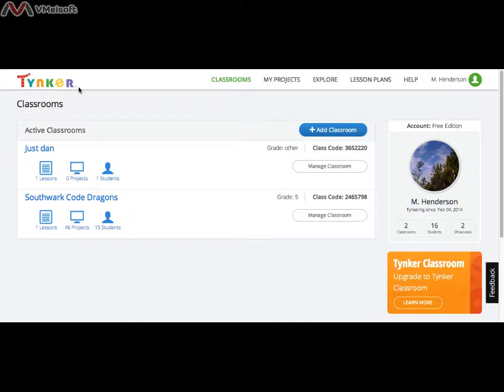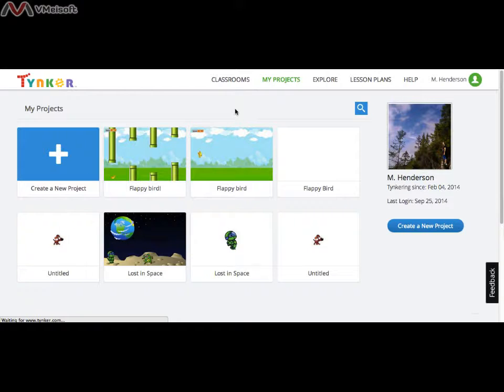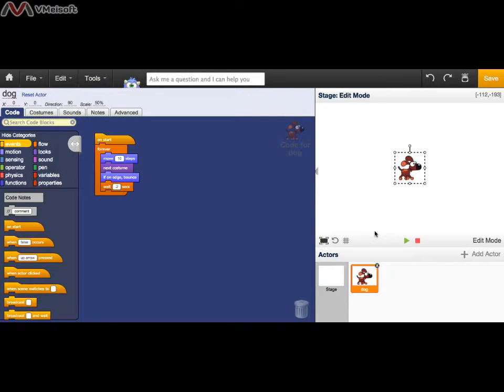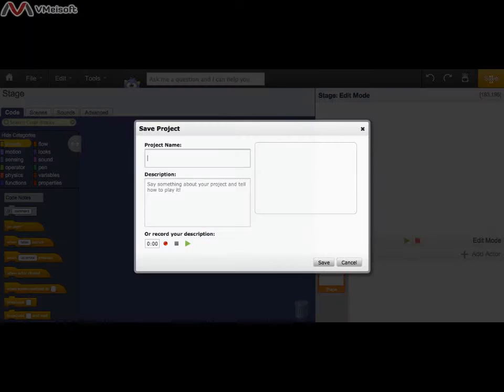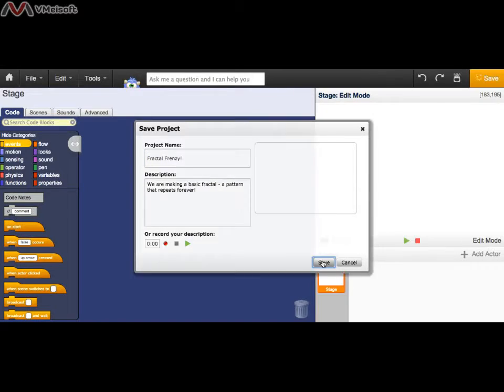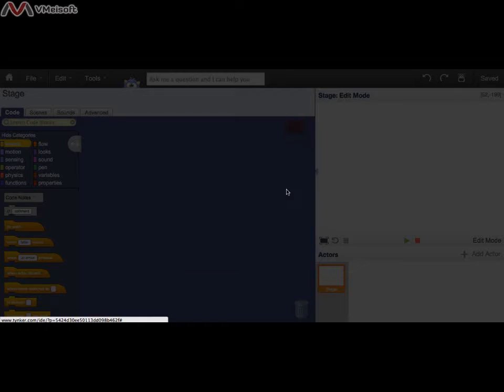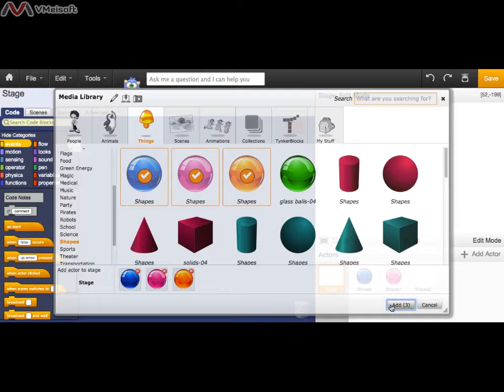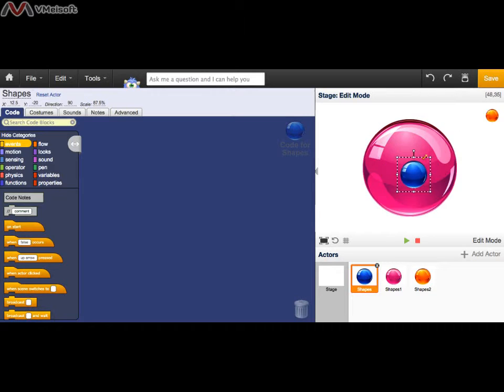FTL2 create a new project in Tynker.com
This video shows how to create a new project in the Tynker website for our Fractal program.

Please note that this uses an earlier version of their site, but almost all the functions and categories are still available. I will add in the descriptions where you may need to look for 'missing' blocks/commands/categories.